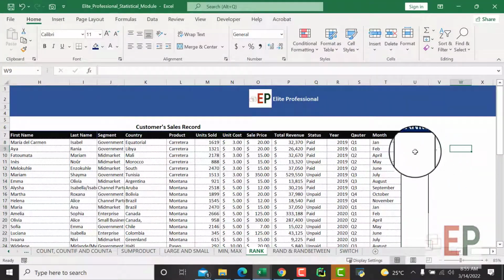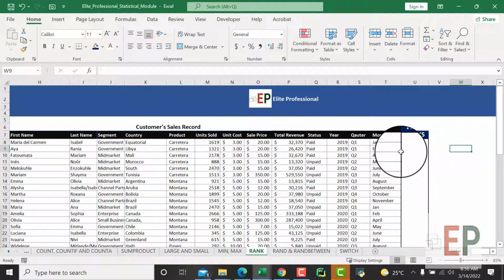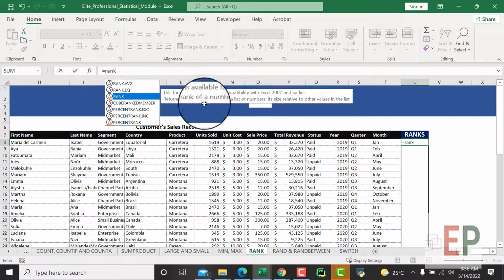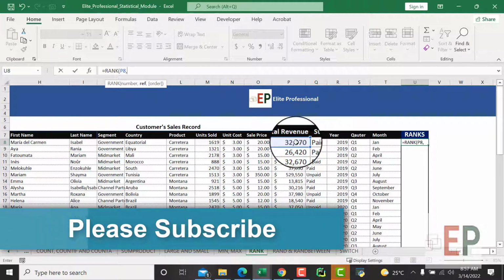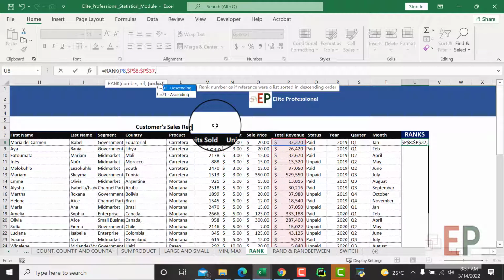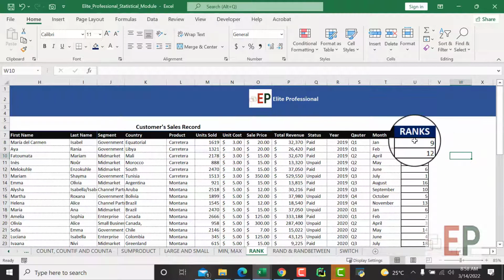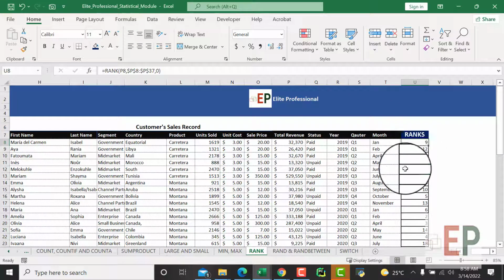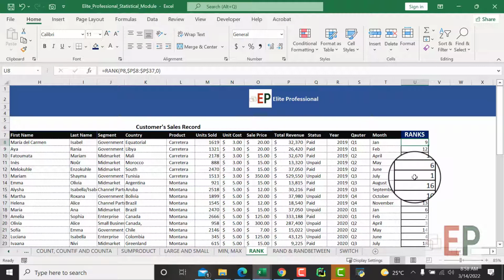RANK Function in Excel: How to Rank Items Using Excel RANK Functions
Learn how to use the Rank function in Excel to rank items in your excel sheet. The rank function returns the rank of a number in a list. You can rank in ascending or descending order. The RANK function has been replaced by the RANK.EQ function which came out with Excel 2010. With the RANK function, you do not have to sort